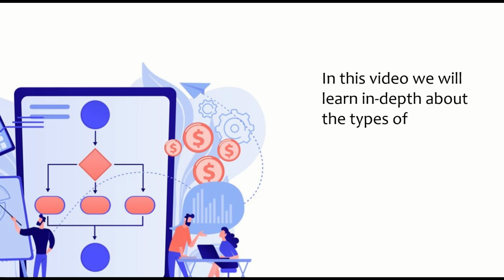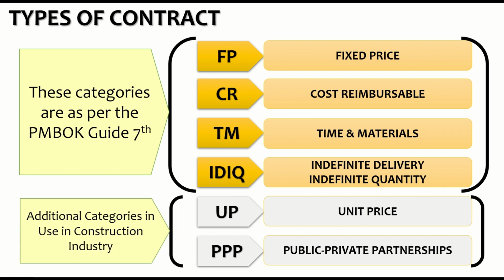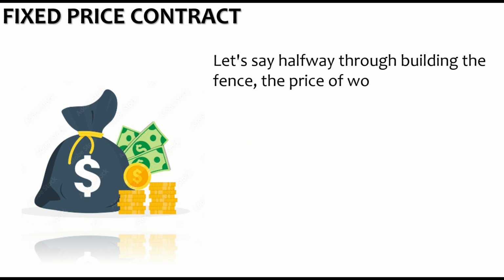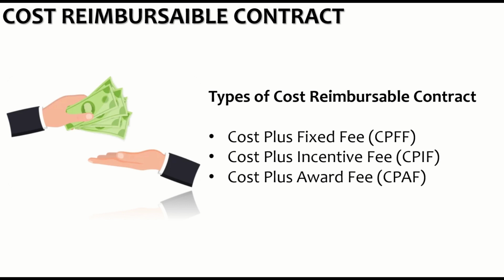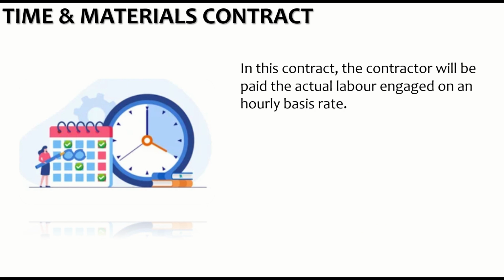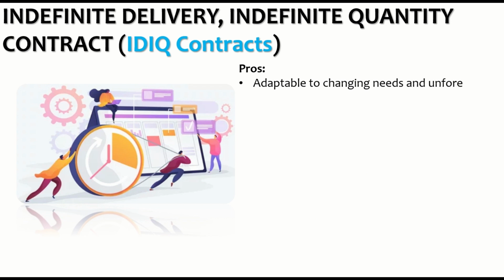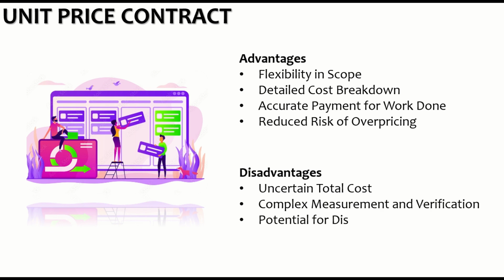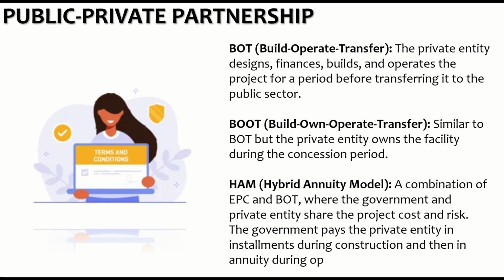Types of Contracts in Construction | Contract Management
In this video you will learn the different types of construction contracts in the industry. You will learn in detail about:
Fixed Price Contracts, Cost Reimbursable Contracts, Time and materials contracts, Indefinite delivery indefinite quantity contracts, Unit Price contracts, Public-Private Partnerships.